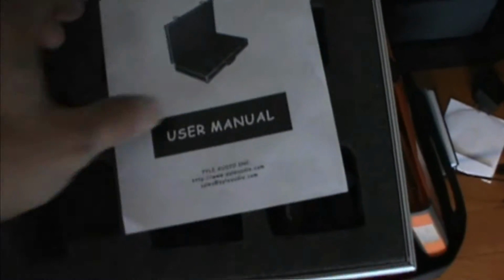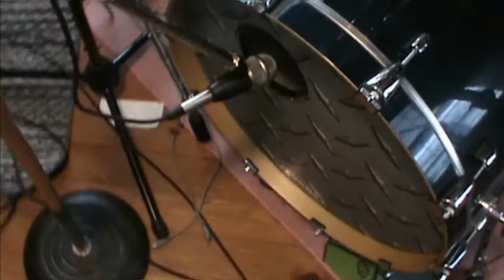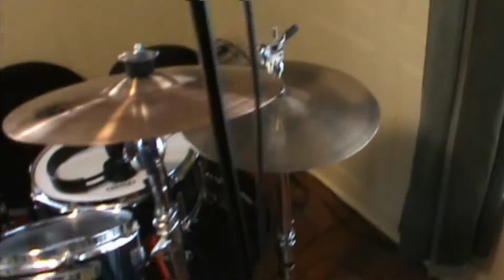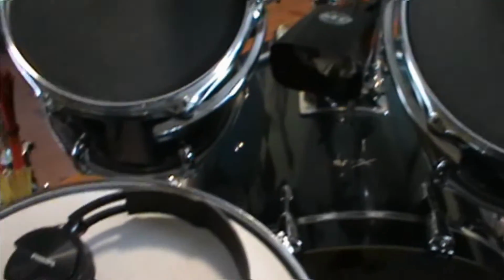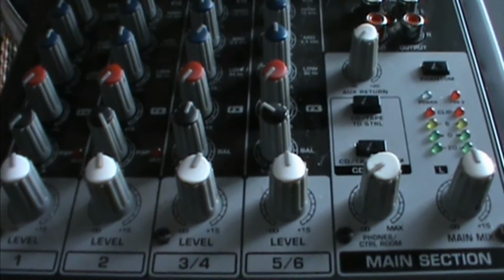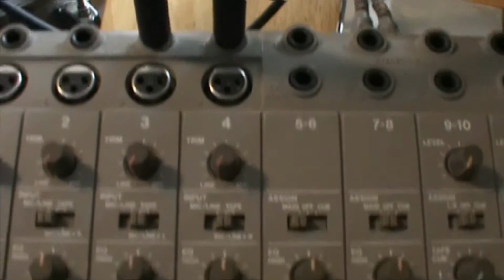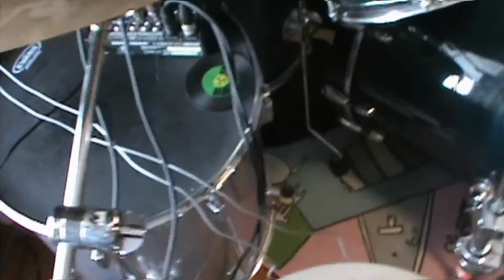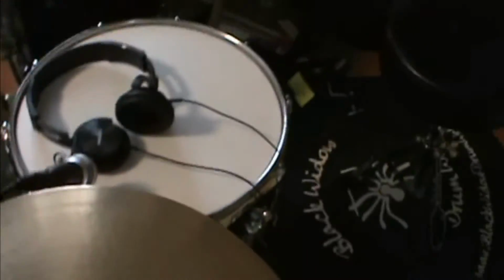Spring 4 Track Challenge: I finished the drum tracks!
Yes!  I was able to finish the drum tracks faster than I expected!  Here's a quick tour of how I recorded them and why I did it this way.  Next step will be a guitar track.

Amazon (USA):
The MPF Project:
Mike Foerster: